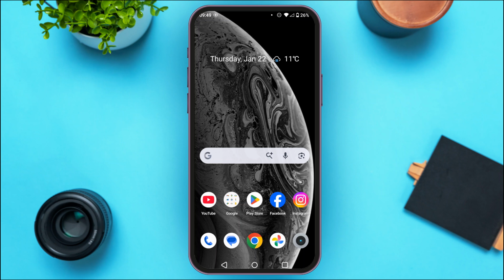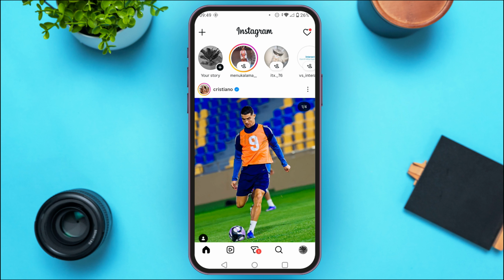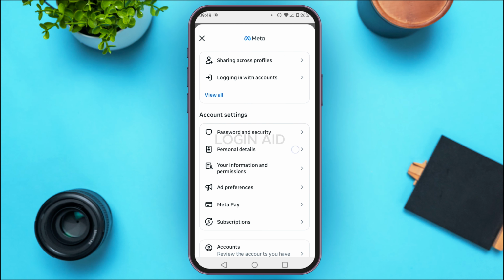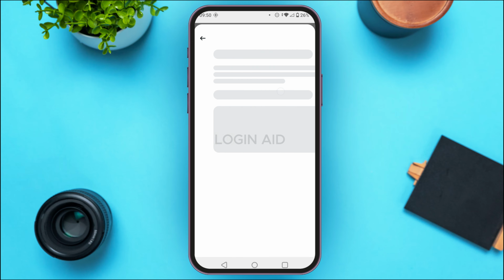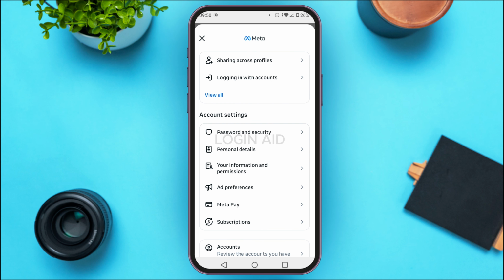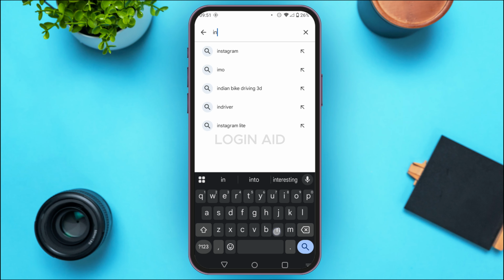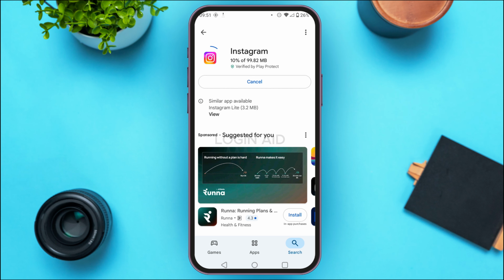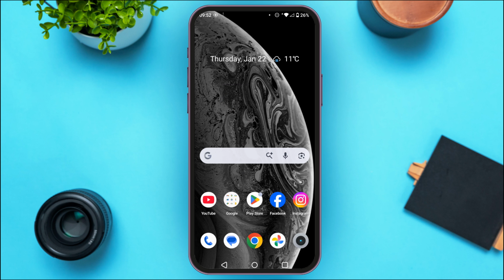How To Fix Extra Security Step Is Required On Instagram | Resolve Instagram Account Security 2026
This tutorial covers common reasons for this security prompt, such as unusual login activity, new devices, or repeated login attempts.